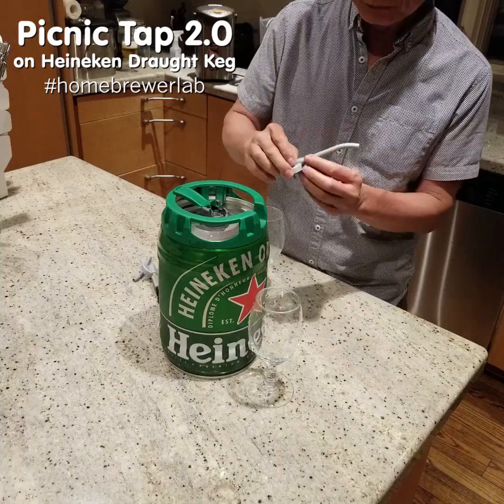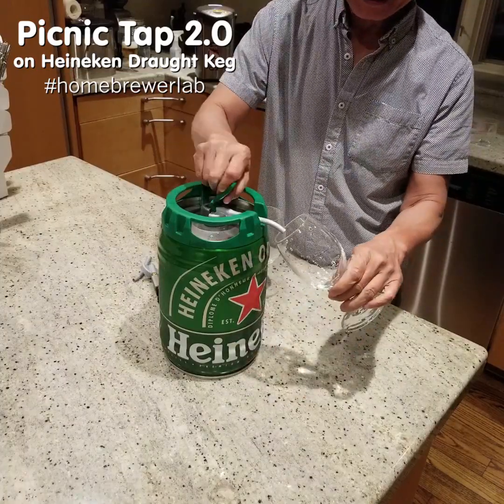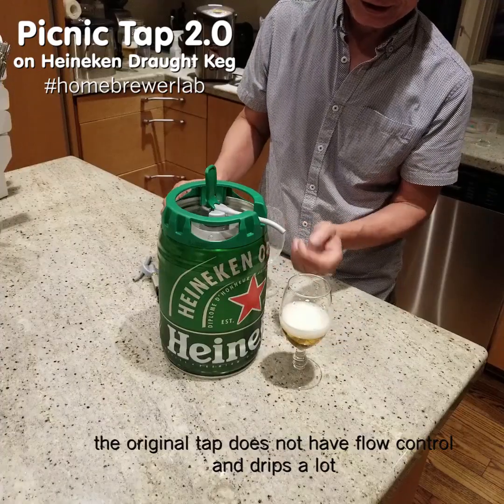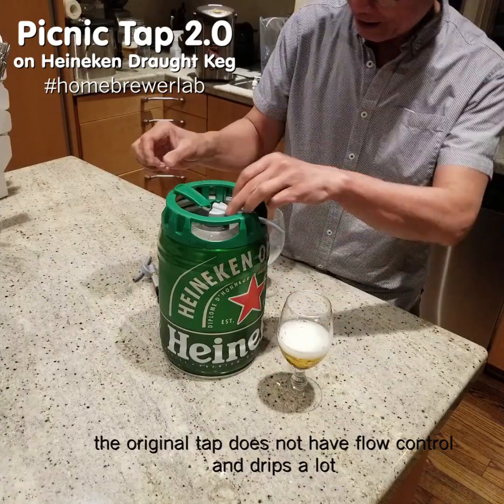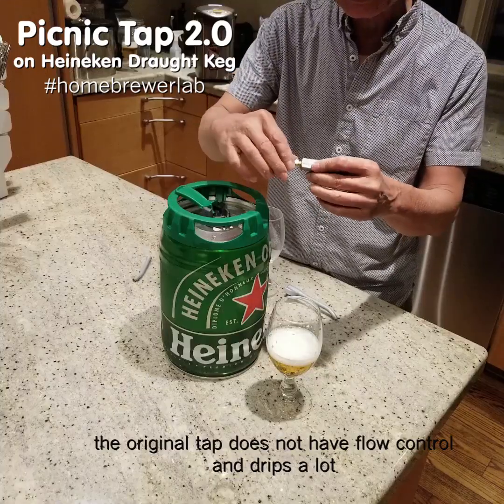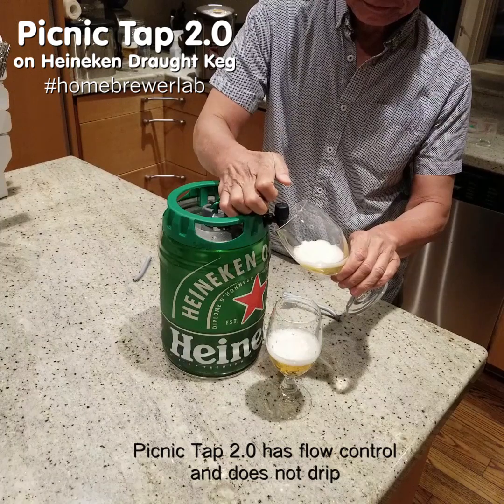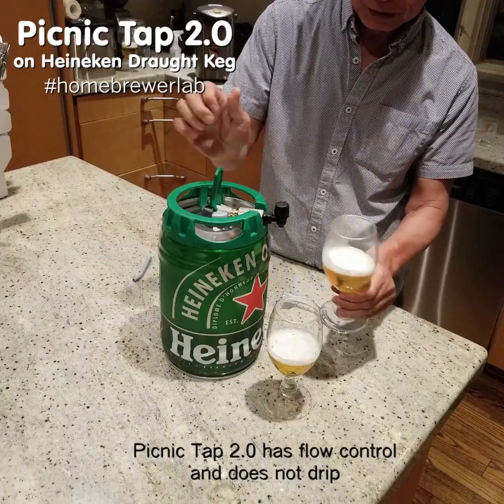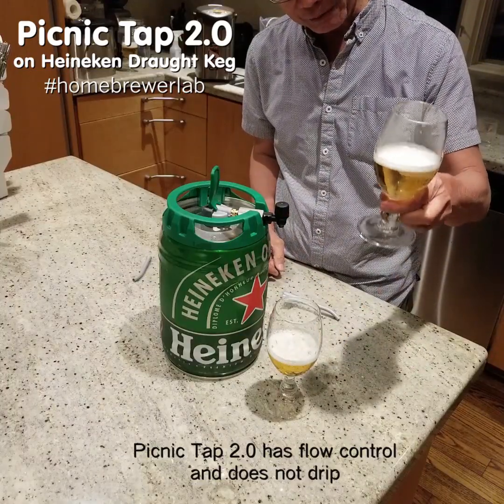PT 2 0 for Heineken draught keg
We are creating a version our upcoming Picnic Tap 2.0 for the Heineken draught keg for no dripping and better pour because it has built-in flow control.